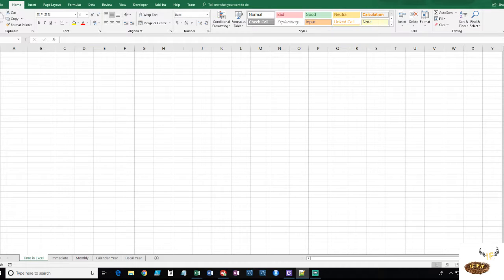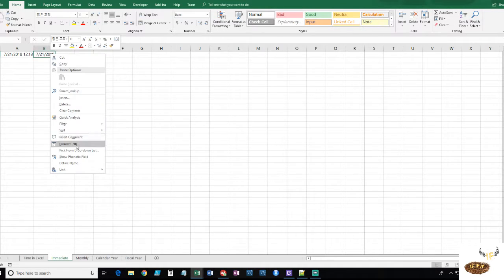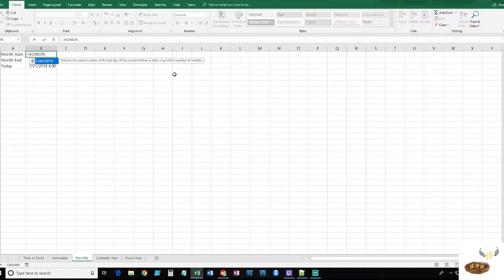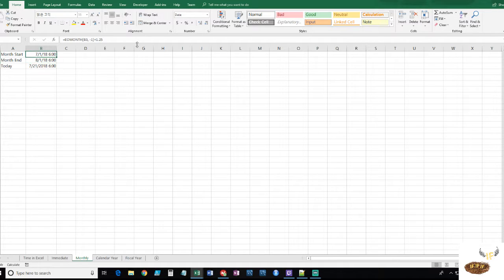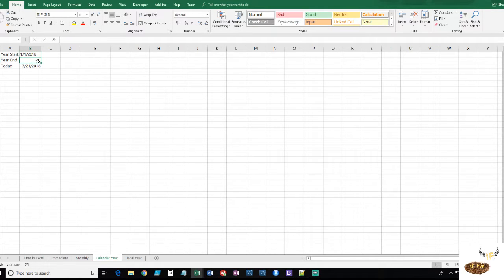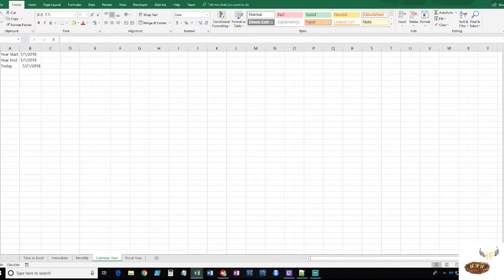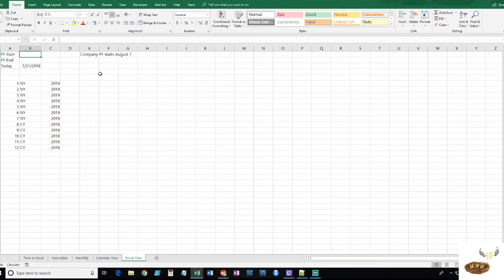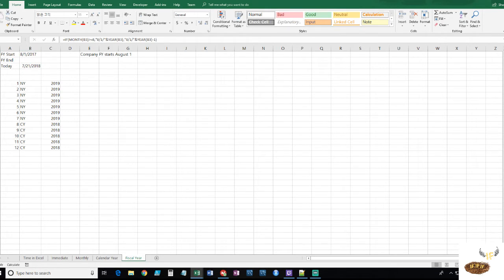Dynamic Time in Excel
Introduction to dynamic time referencing in Excel.

Beginning 03:24